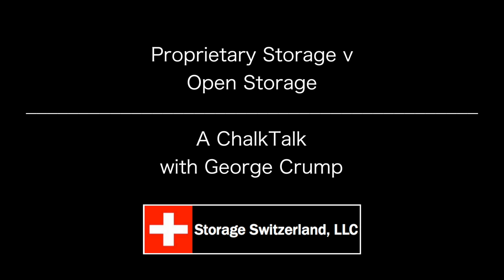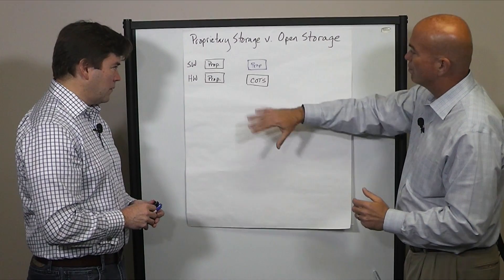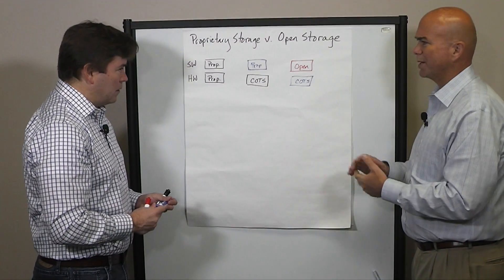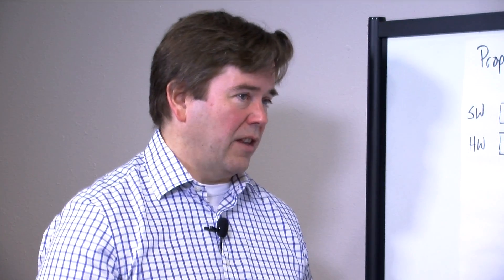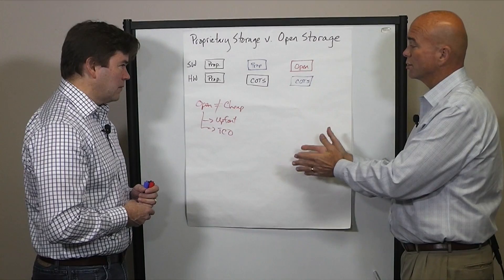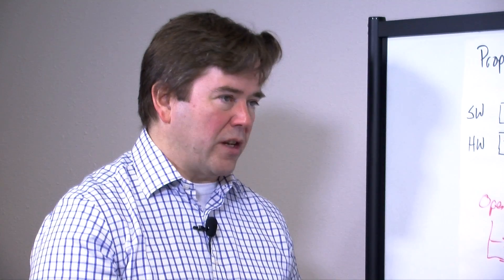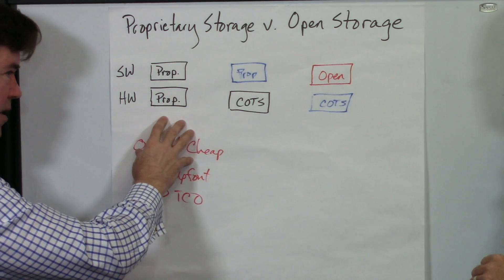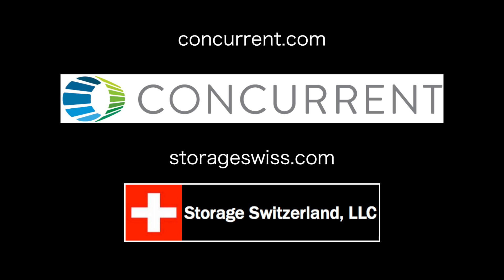Proprietary Storage vs. Open Storage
In this ChalkTalk video, Storage Switzerland founder George Crump and Concurrent Senior Vice President of Storage Scott Ryan walks viewers through the evolution of the storage architecture from proprietary architectures to open storage software. Then learn how find the right balance of flexibility and speed of deployment.